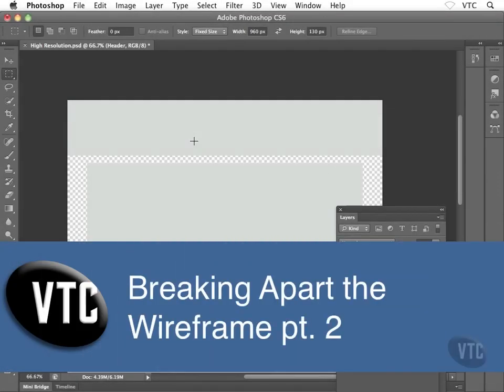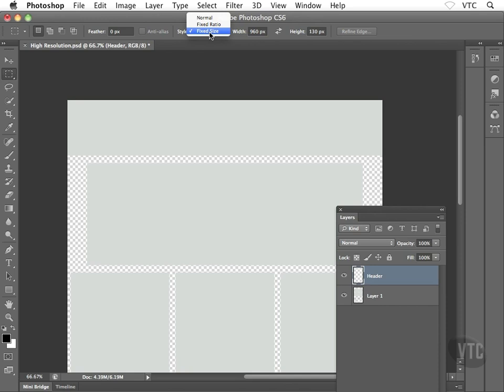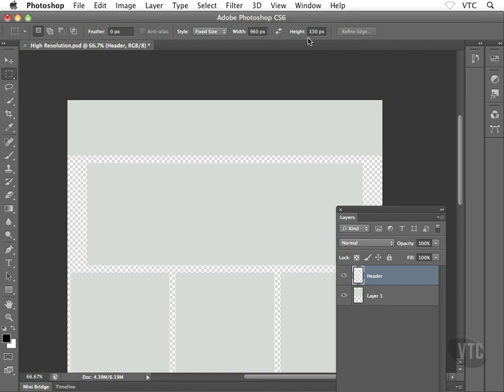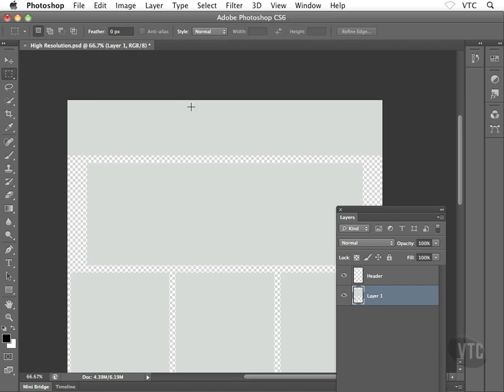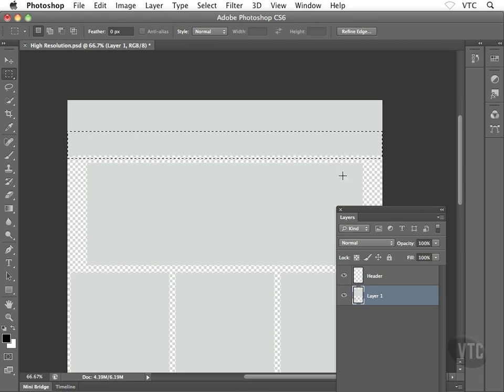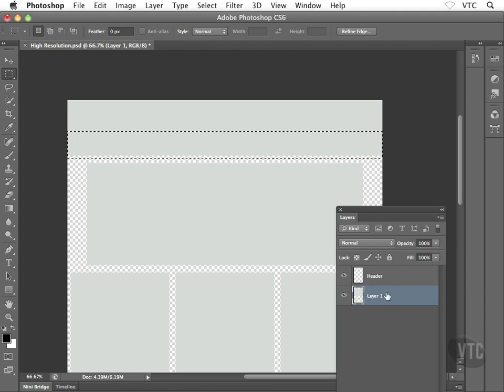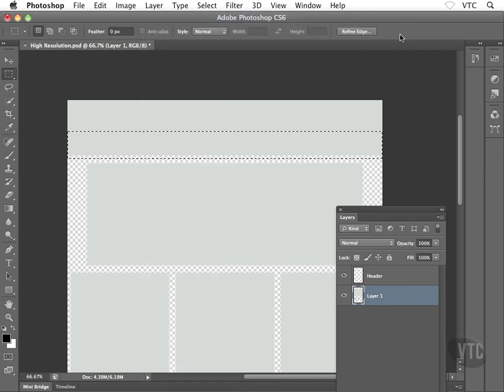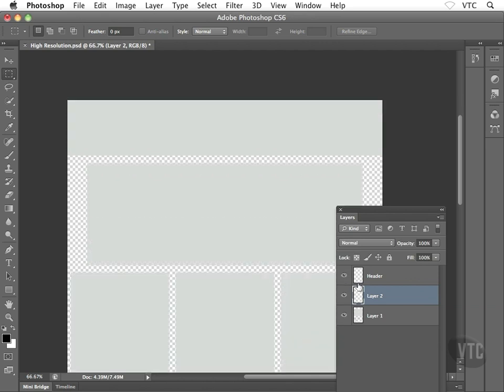0304Breaking Apart the Wireframe pt 2